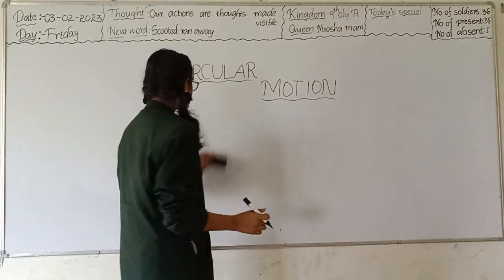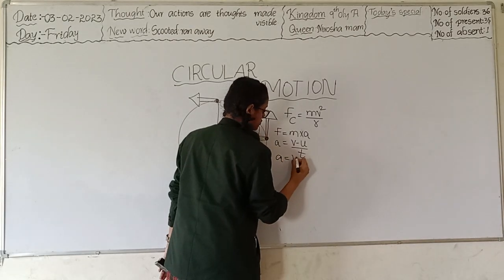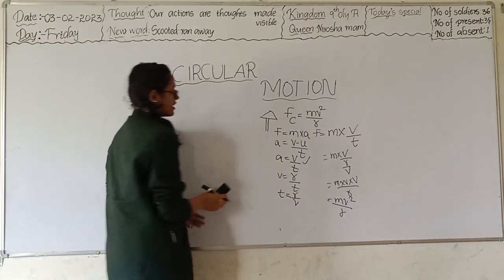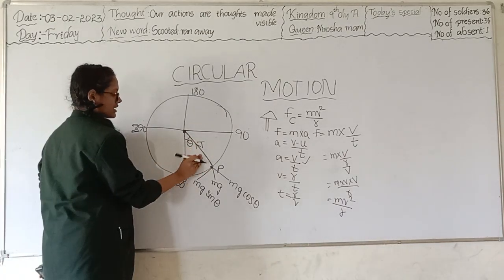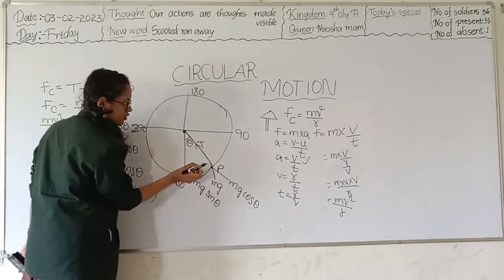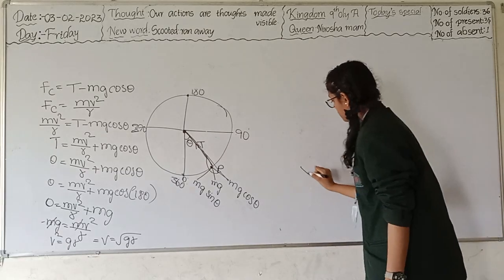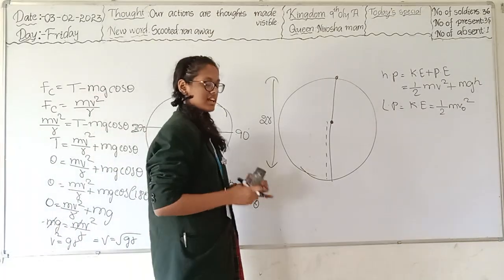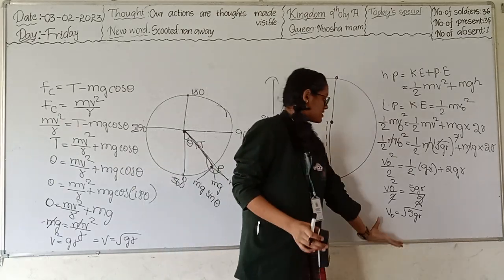"NARAYANA E.M SCHOOL TPT -SMPS -G" TOPIC ABOUT CIRCULAR MOTION STUDENT: POOJA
TOPIC ABOUT CIRCULAR MOTION